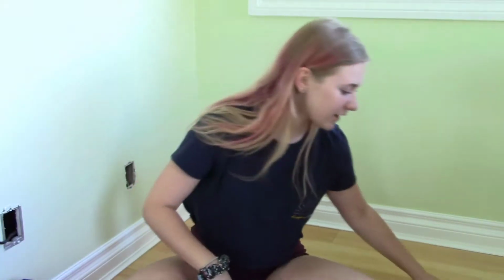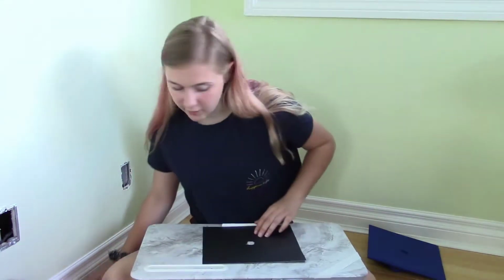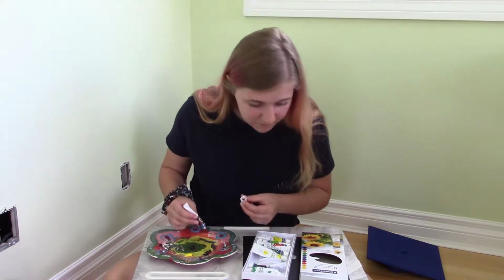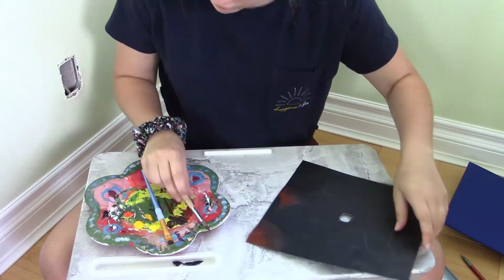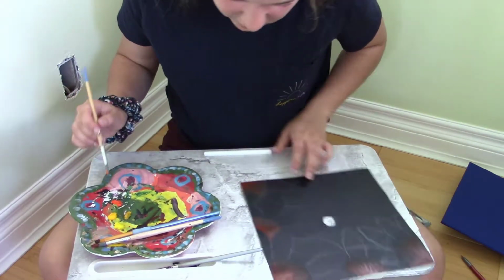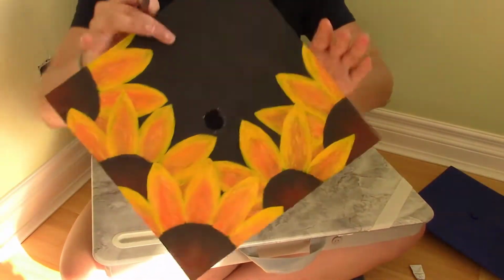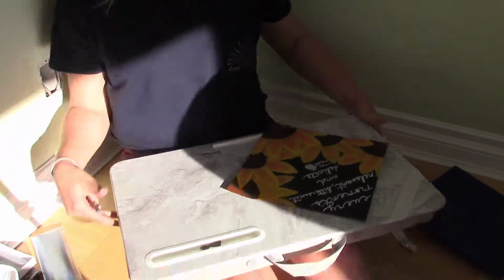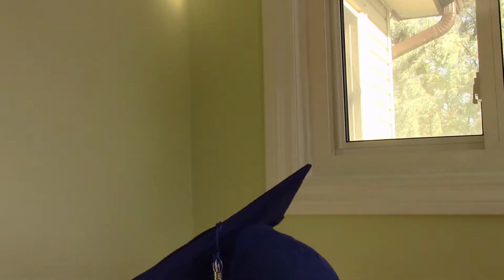Sunflower Grad Cap TIME LAPSE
Did some therapeutic art today,
did it give me more anxiety.
yes.